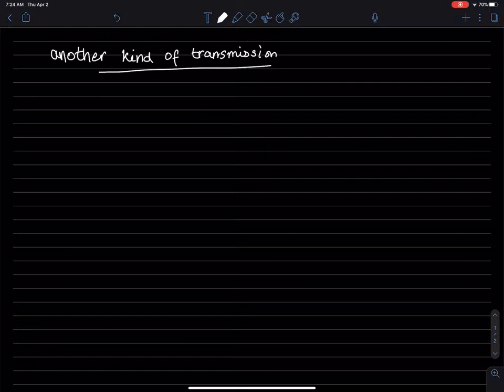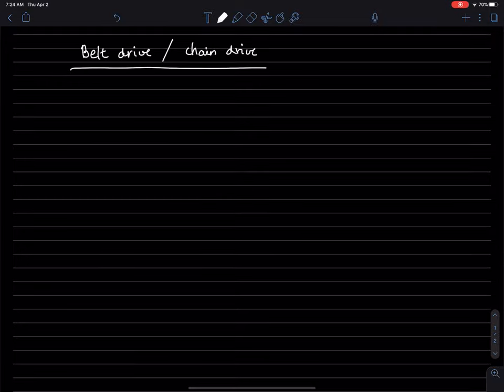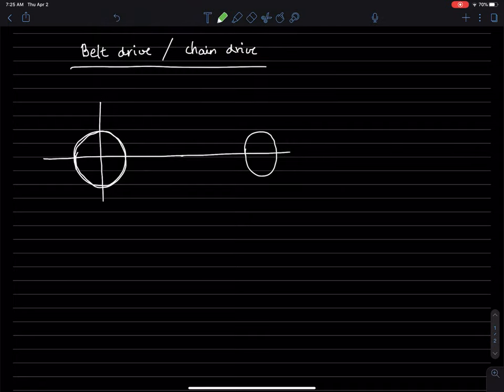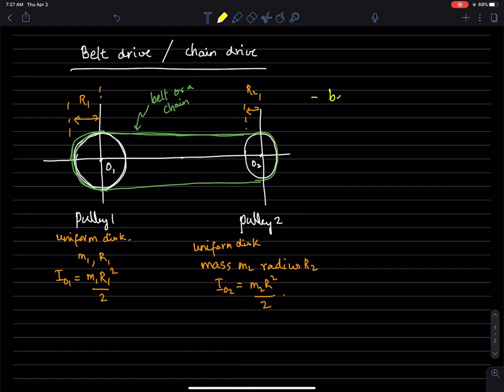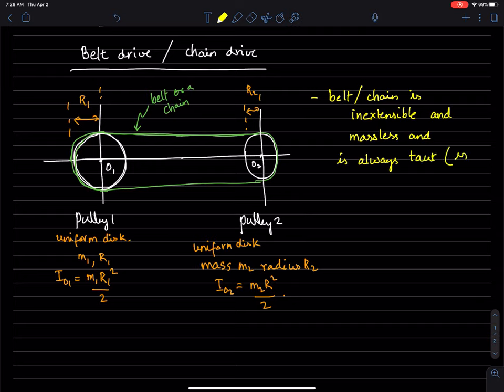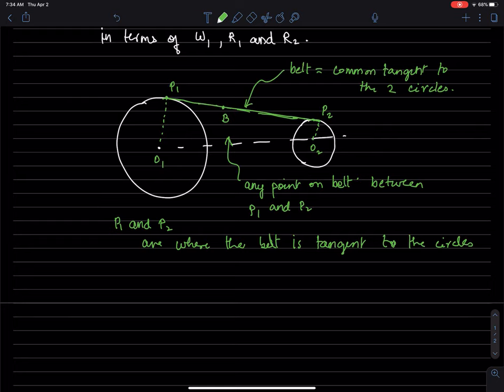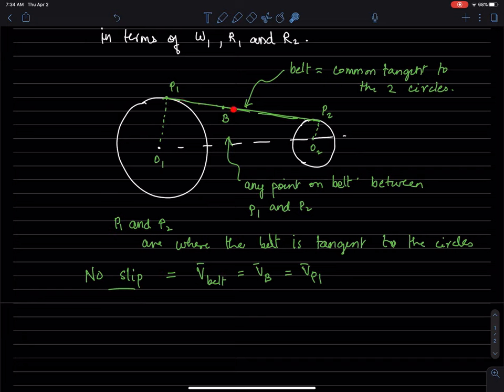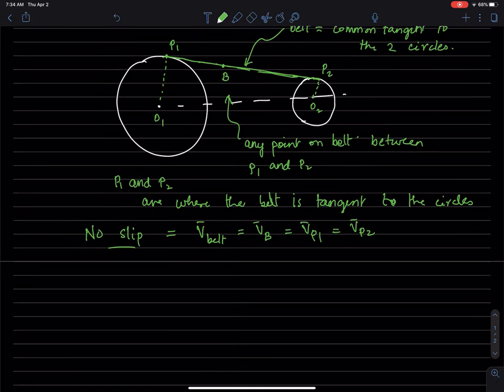Lecture 30, April 1. Example. Belt or chain drive.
April 1. Example. Belt or chain drive.

At minute 26.46, there is a very brief typo when an R2 gets dropped from the denominator of the second term. The dropped R2 persists for a step, but then gets added again half a minute later, so that the results are fine. The typo has been corrected in the posted PDF notes and also at minute 28.46.